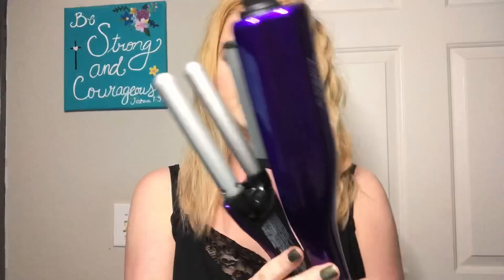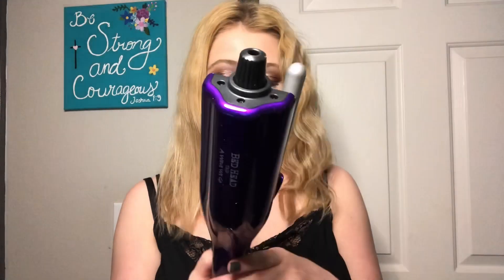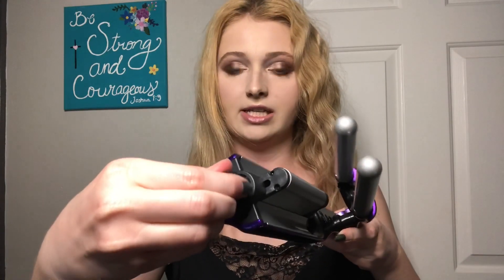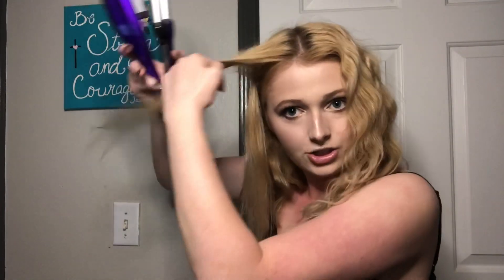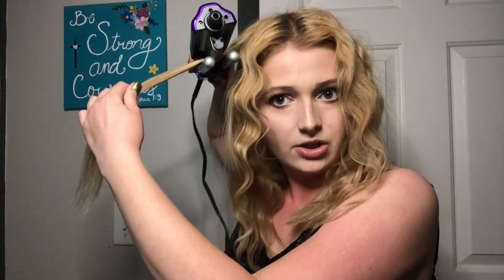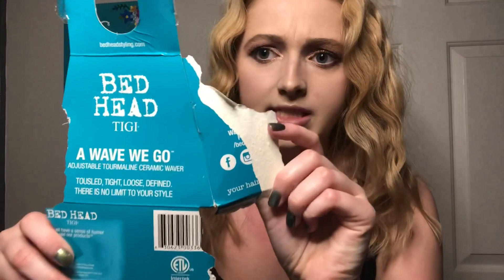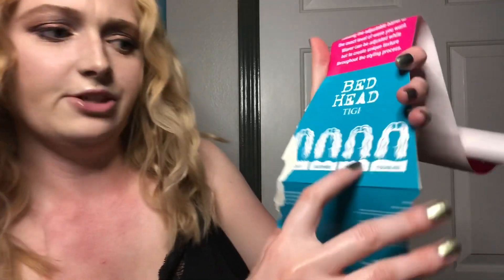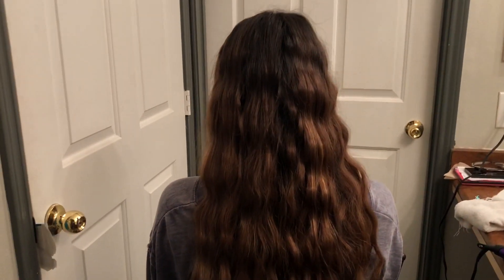Bed Head A Wave We Go Adjustable Waver : Review and Tutorial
I hope this was helpful. Just so you know I did end up fixing the flat spot on the back of my head and also the little strand I missed on the side. :) I know that would drive me crazy as a viewer haha. At the end I show what it looks like on my friends long brunette hair. It looks like mermaid hair! :)

Here's where I bought it: